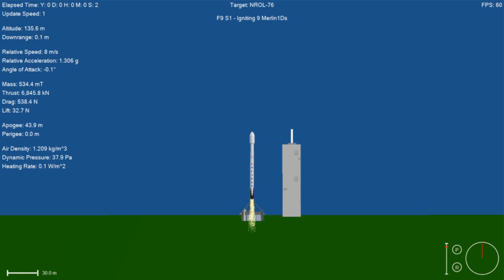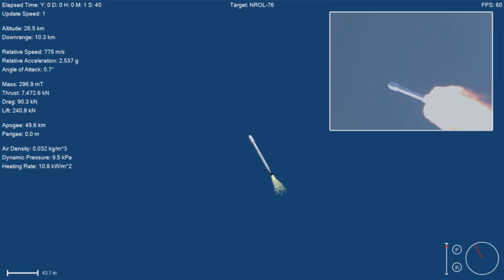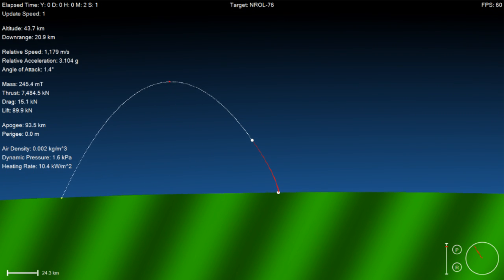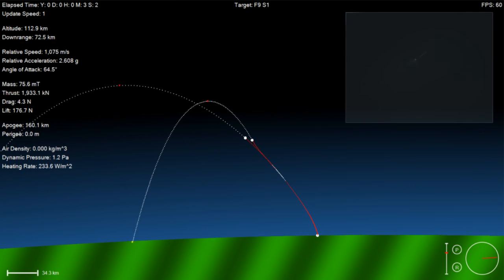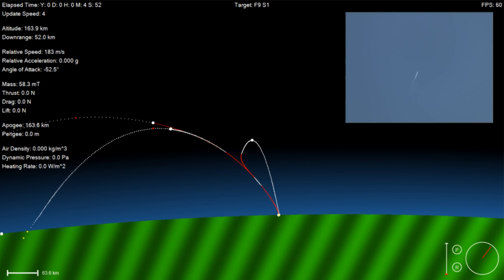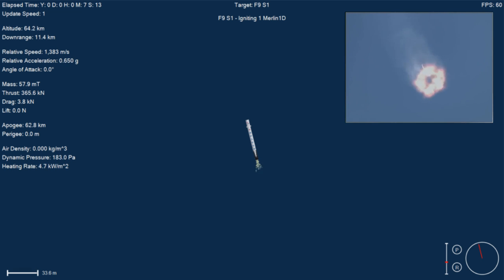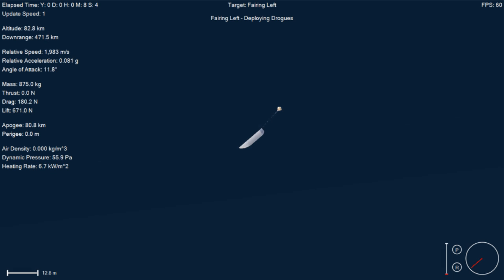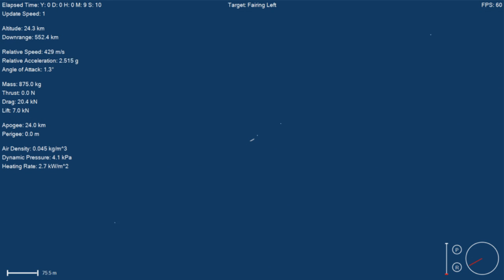NROL-76 First Stage & Fairing Recovery Simulation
Here is the latest simulation I have been working on in collaboration with reddit user /u/JohnnyOneSpeed. The NROL-76 launch gave us the best view yet into the first stage recovery process with amazing footage and telemetry data. This allowed me to tweak a lot of previously unknown aerodynamic properties for the first stage during the recovery process.

This video also shows a very speculative simulation of how the fairing was landed in the ocean. We have very little information so everything happening is a complete guess. A supersonic ballute is deployed around mach 6 to help stabilize the fairing while re-entering the atmosphere. Nitrogen thrusters are used to maintain the correct attitude. Once the fairing is below 100 m/s a parafoil is deployed. This helps guide the fairing to the final landing zone (a bouncy castle like setup). Once the fairing is nearly above the ocean it flares up to help reduce velocity and essentially stalls into the landing structure.